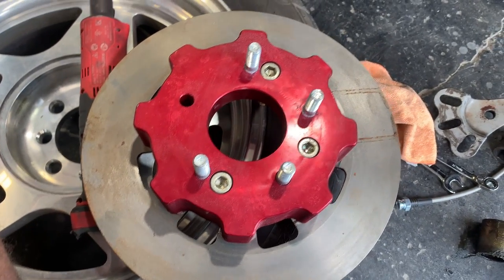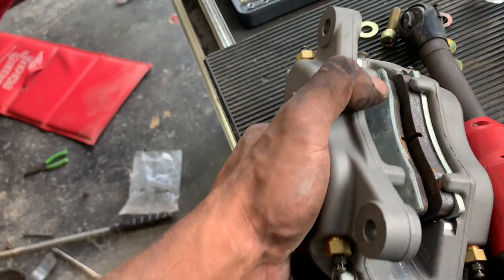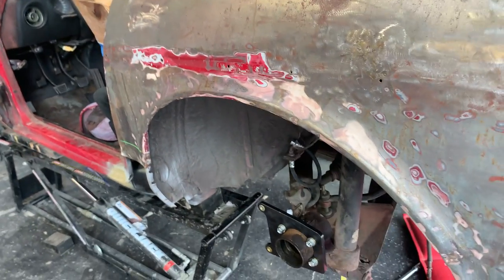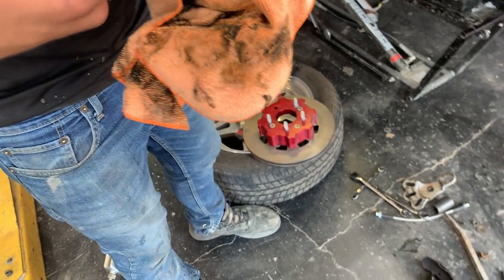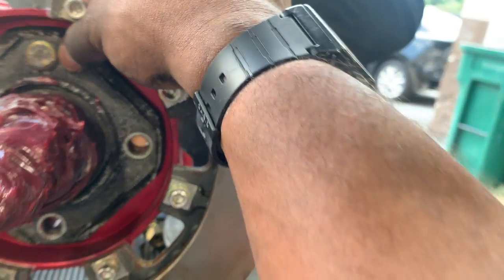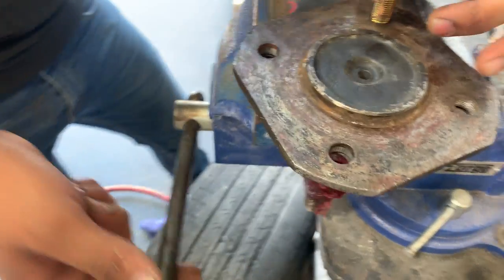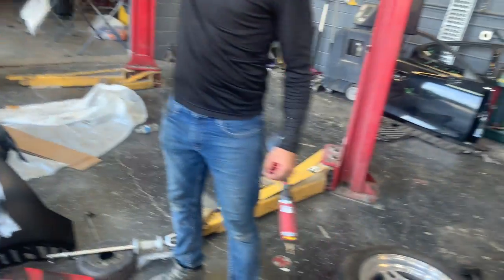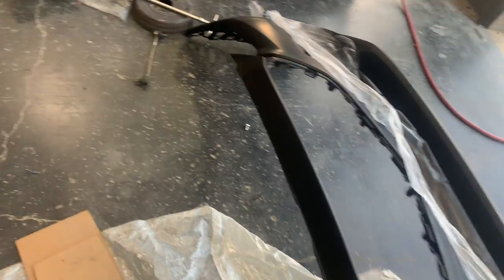Big Brake Kit For Datsun 240z + 4 Lug to 5 Lug Conversion And New Wheels !!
In today's episode the Datsun gets a new Arizona Z Car 5 Lug and Big Brakes along with new wheels and tires!d